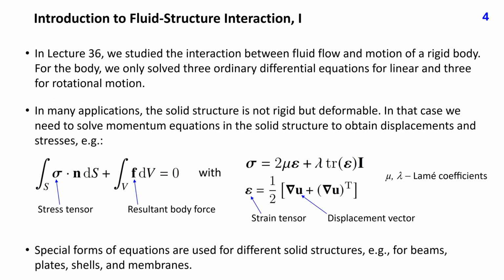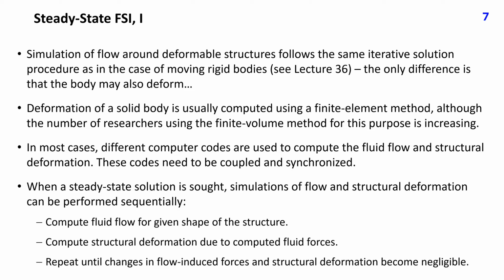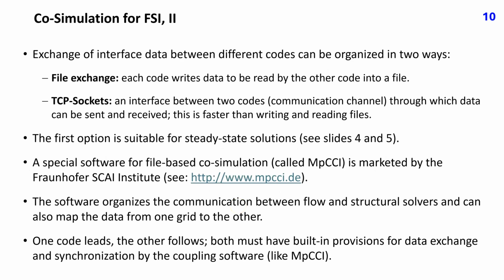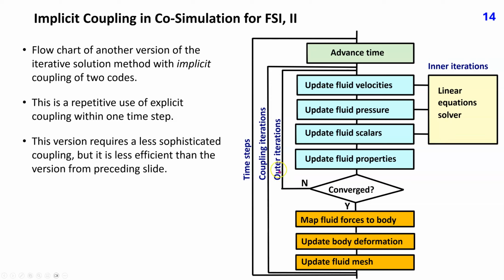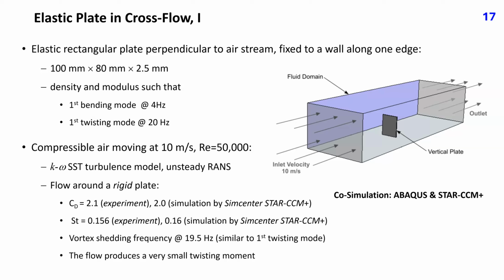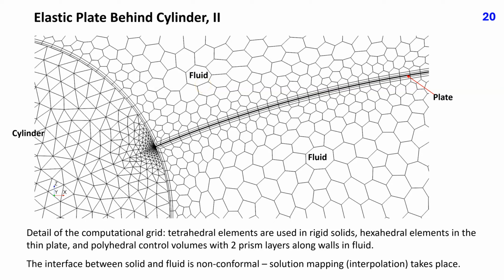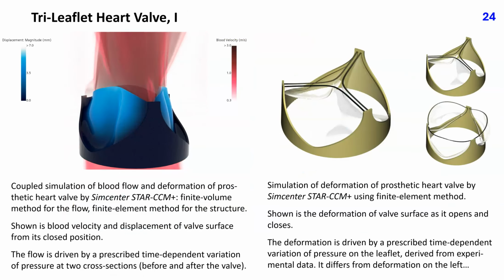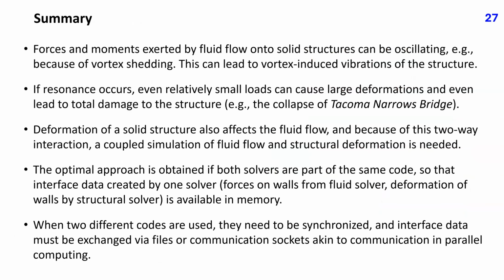40. Solution methods for the analysis of fluid-structure interaction (FSI)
This lecture is devoted to solution approaches to the analysis of fluid-structure interaction. First, an introduction to fluid-structure interaction is given, highlighting the different solution options for steady-state and transient problems. The sequential solution approach, which is suitable for steady-state FSI problems, is outlined next, using aircraft wings as an example.
Co-simulation with different codes for the computation of fluid flow and structural deformation in an explicit and an implicit version is the next topic, followed by a discussion of the optimal version with an integrated, implicitly coupled solution approach with both solvers being part of the same code. Flow charts of three solution approaches are described.
Finally, simulation of fluid-structure interaction is demonstrated on three examples: flow around a rectangular plate in crossflow, flow around a splitter plate behind a circular cylinder which can rotate, and flow in a tri-leaflet prosthetic heart valve.